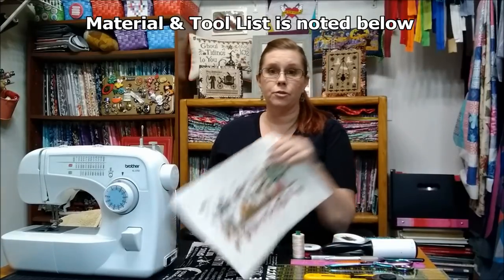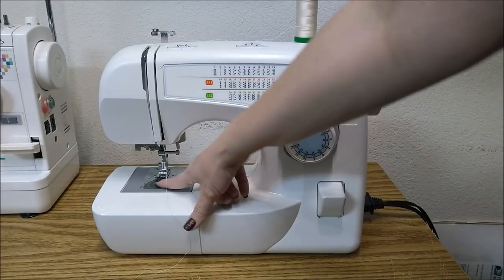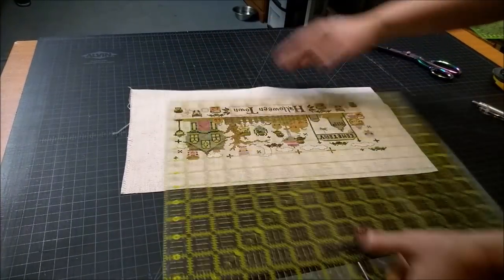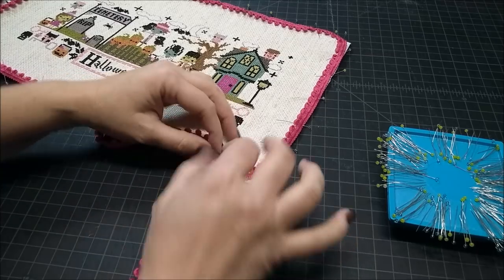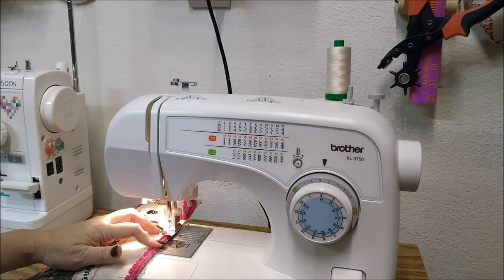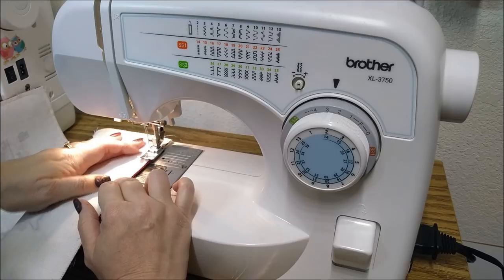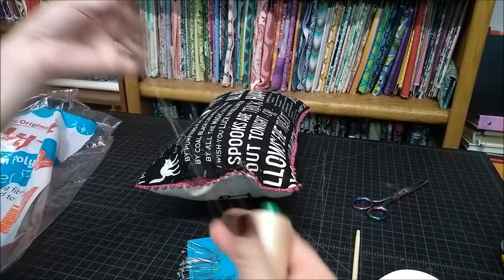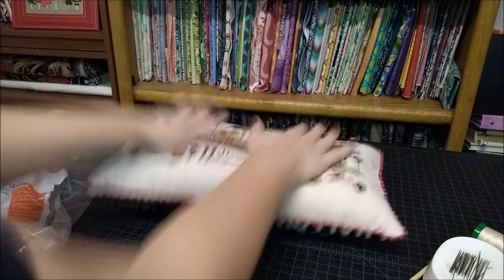Flosstube #6 - FFO Tutorial: How To Make A Throw Pillow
Sew With Me! Learn how to make a throw pillow with your stitched pieces.

Supply List

Materials:

- Finished Cross Stitch Piece
- Backing Fabric (Fat Quarter to Half Yard)
- Fusible Interfacing (light or dark depending on your stitched fabric)
- Coordinating Thread
- Trim (Optional!)
- Fiberfill

Tools:

- Sewing Machine
- Rotary Cutter, Large Quilting Ruler, and Cutting Mat
or
- Pencil and Ruler
- Iron
- Pressing Cloth (tea towel), Spray Bottle of Water (or use Steam Function on Iron), and Fluffy Towel (to protect stitches)
- Scissors
- Pins
- Sharp Sewing Needle
- Lighter (if using polyester or nylon trim)
- Lint Roller